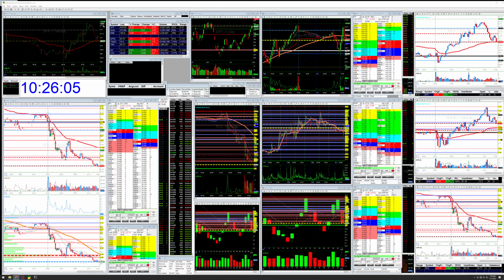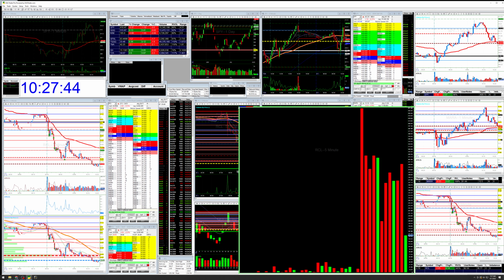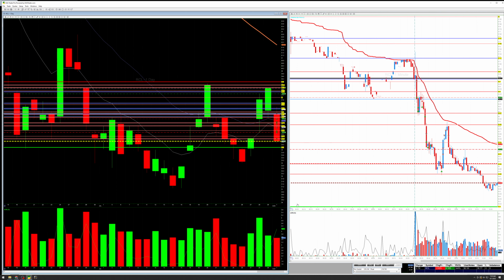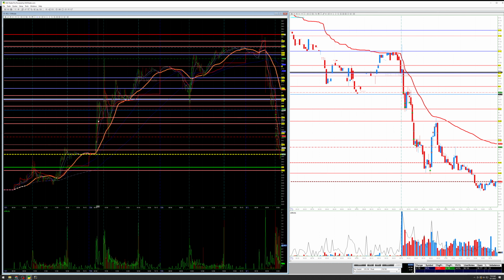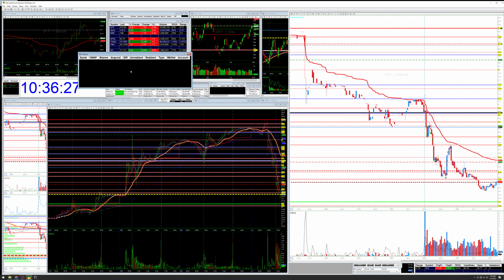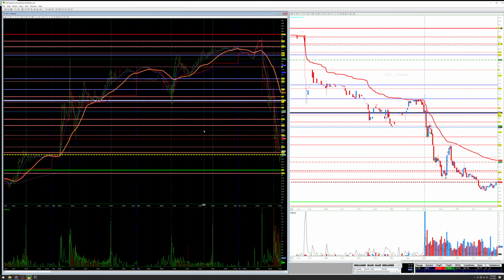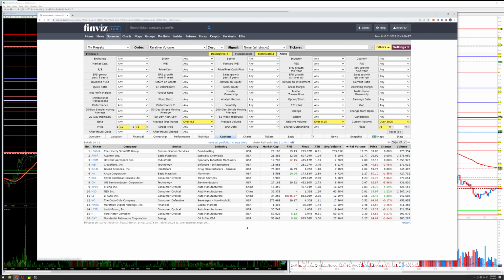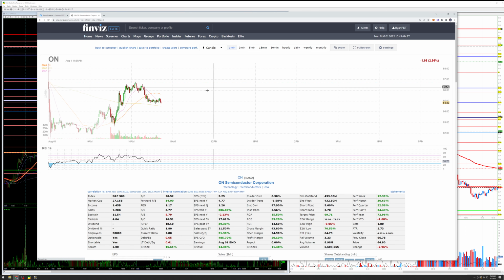How I DRAW my LEVELS in DayTrading